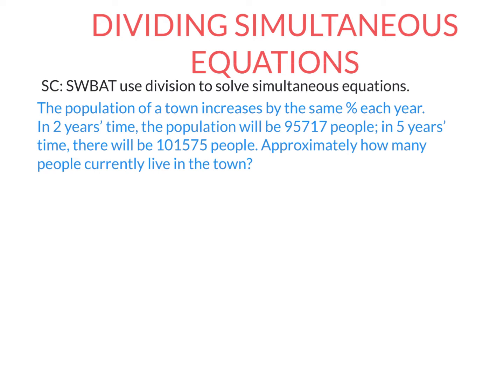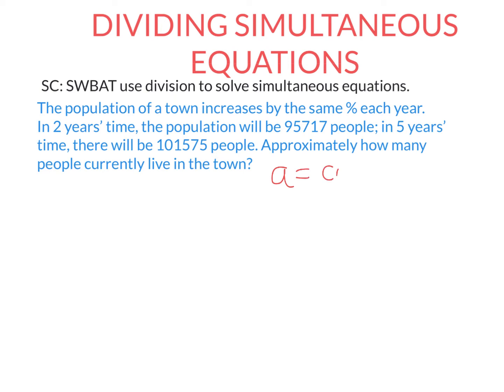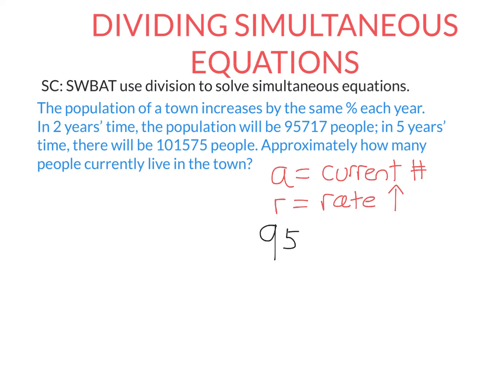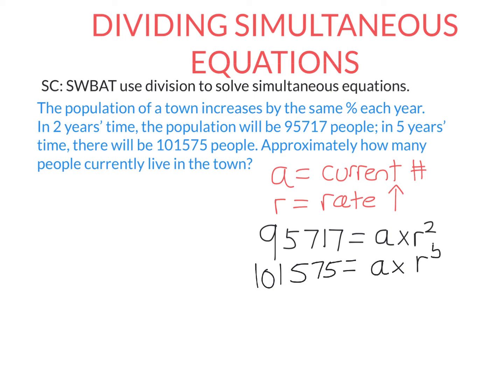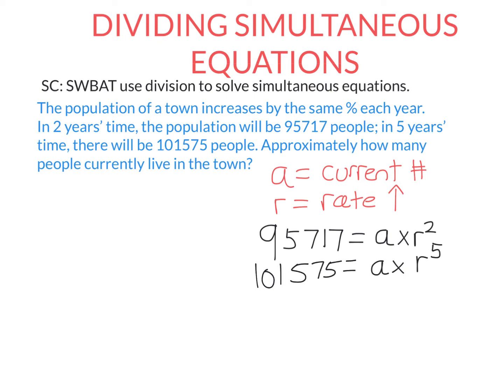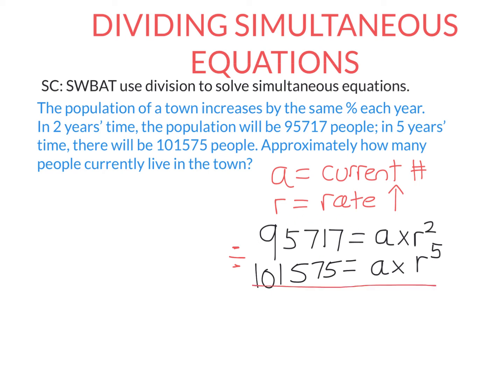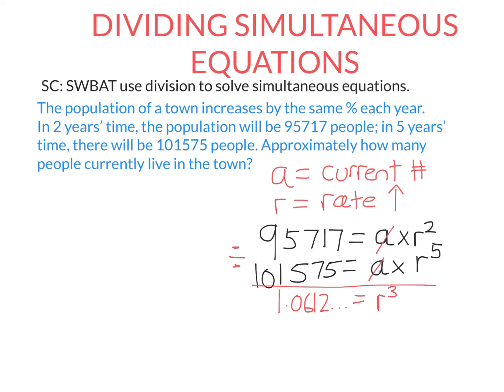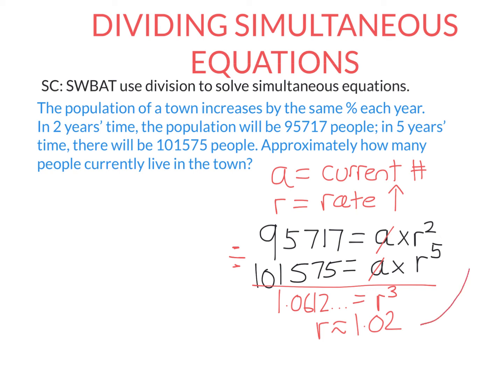SMM Simultaneous Equations Using Division.mp4